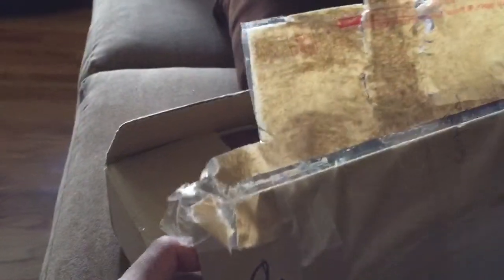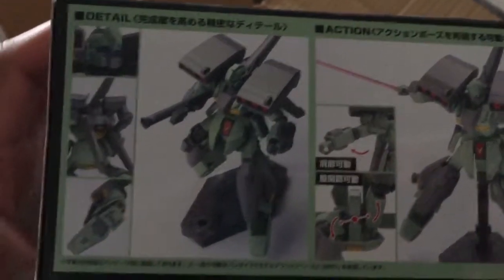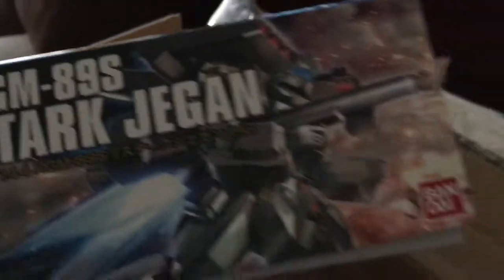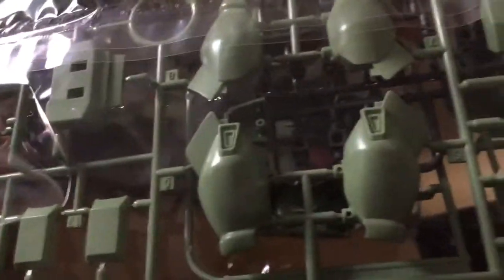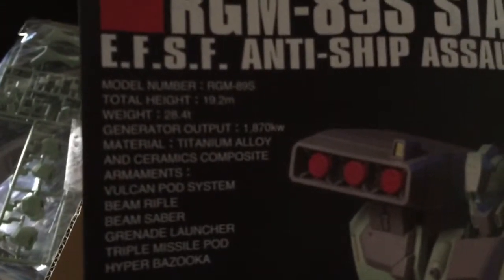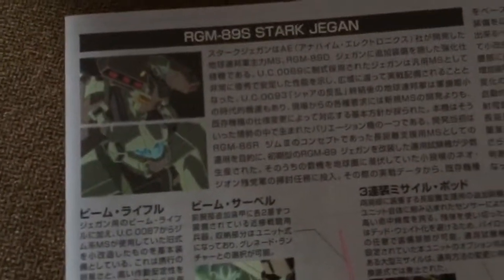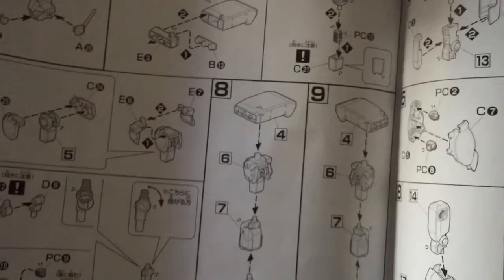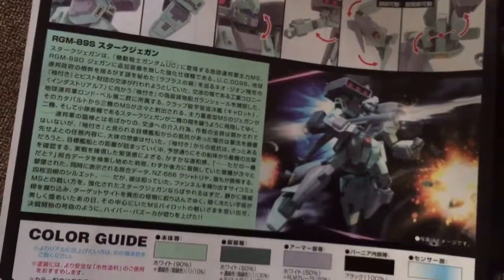Mystery box #4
The returning entry to my mystery box series. Reviews coming soon?